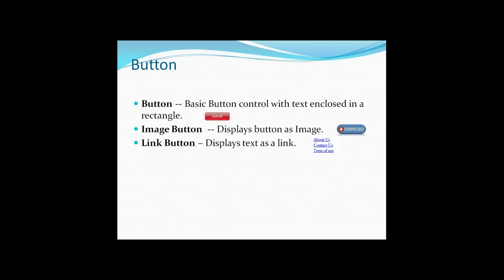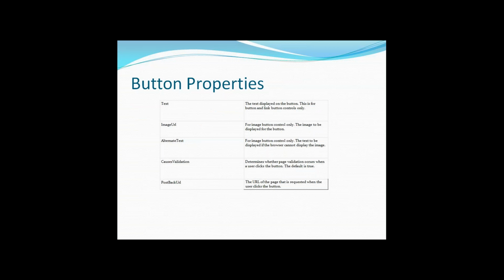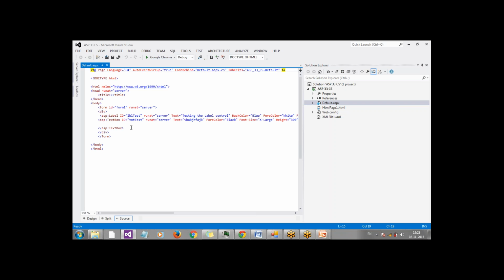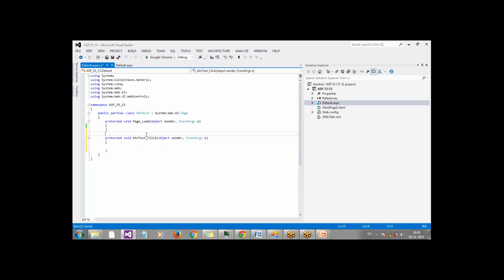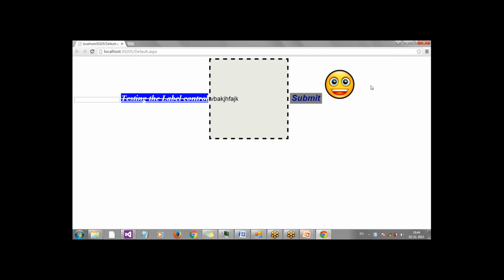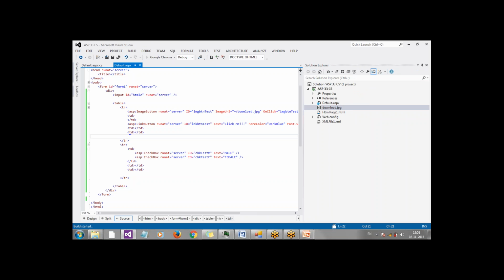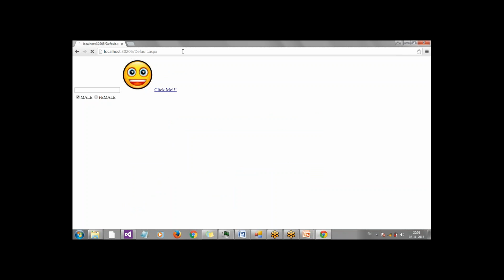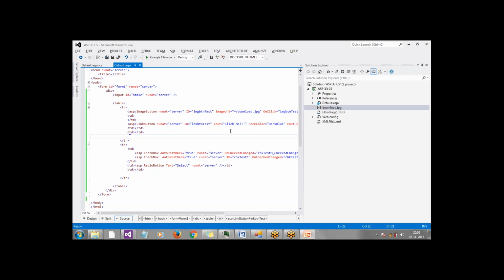Net 33 ASP Controls